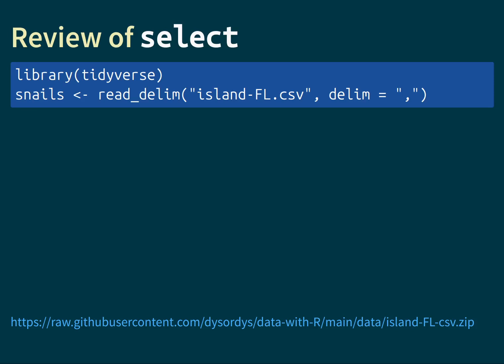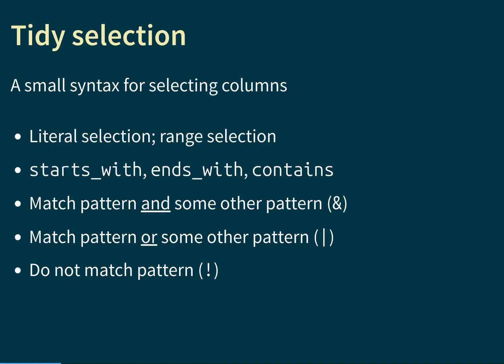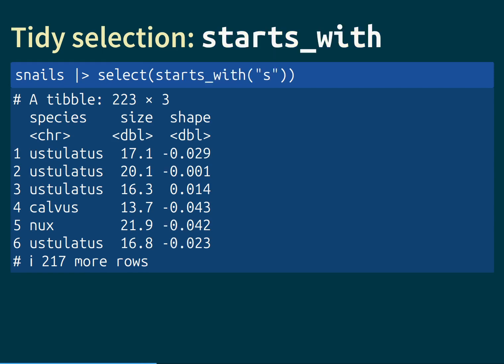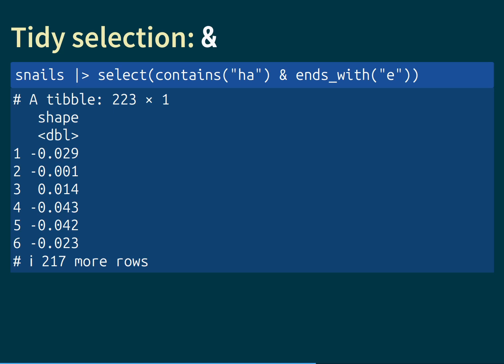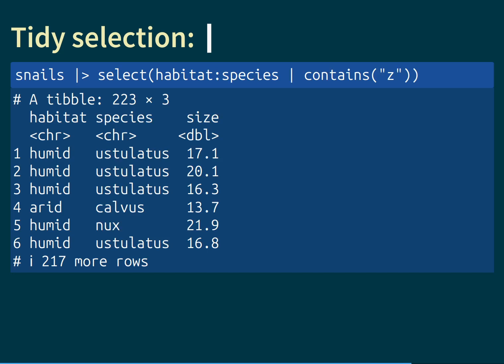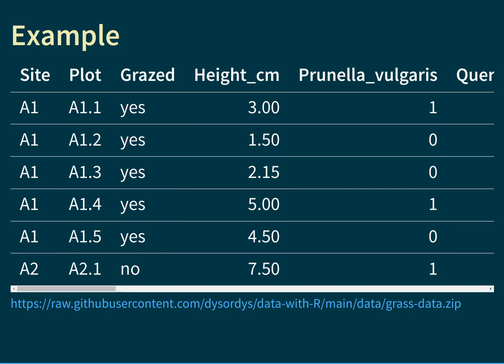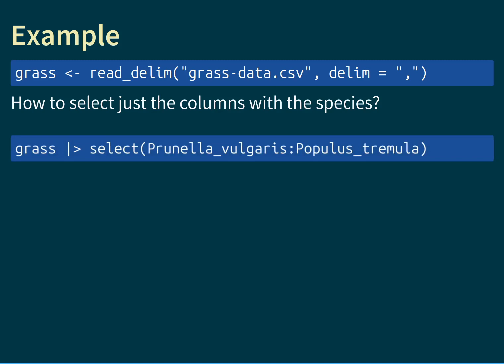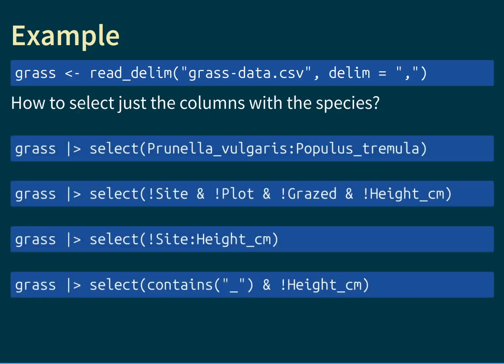12 - Tidy selection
Key take-aways:

- Tidy selection refers to a mini-syntax for efficiently choosing from among the columns of a tibble, even if the tibble has hundreds or even more columns. Tidy selection is based on patterns which can then be combined to form more complex patterns in turn (2:25).

- Apart from selecting a column using its name, there are the following options:
  * range selection, for choosing two columns and everything in between (4:22);
  * starts_with(), for choosing all columns that start with some character string (4:54);
  * ends_with(), for choosing all columns that end with some character string (5:51);
  * contains(), for choosing all columns that contain some character string in them anywhere (6:35);
  * The & operator, when two conditions must both be fulfilled for a column to be selected (7:10);
  * The | operator, when one of two conditions must be fulfilled for a column to be selected (8:21);
  * The ! operator which, instead of selecting columns with some property, selects all those columns that do not have the property (10:04);
  * everything(), which chooses all columns (10:54).